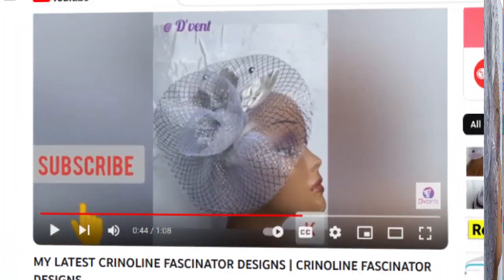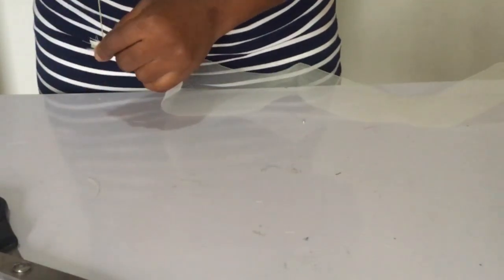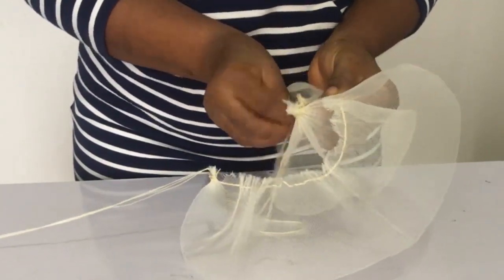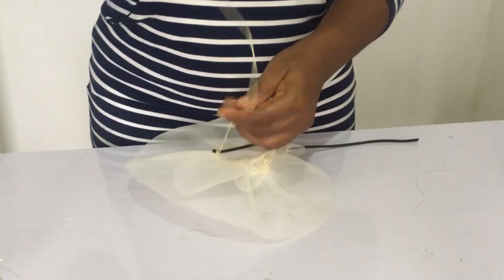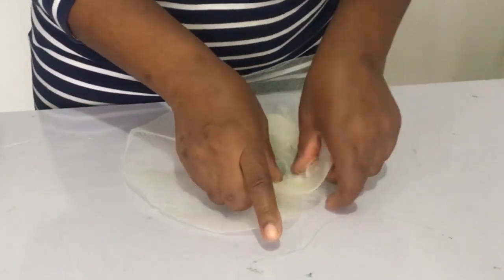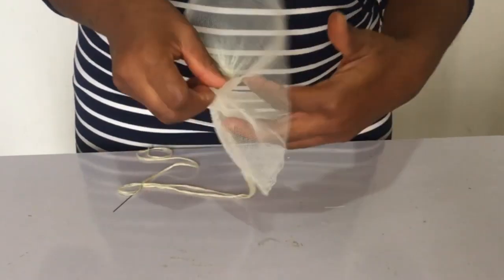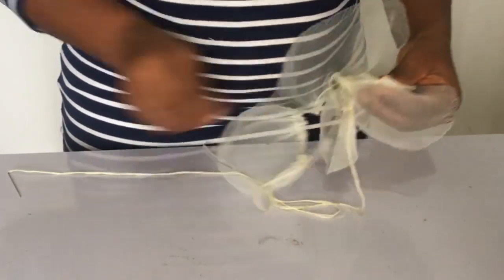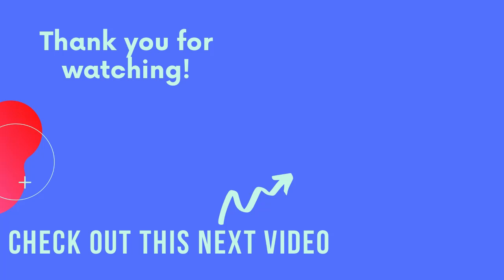HOW TO MAKE THIS TRENDY CUTE CRINOLINE FASCINATOR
Do check below for Amazon, Aliexpress and telegram link to shop for the items used in  making this crinoline  fascinator

AMAZON LINKS

3)Measurement tape
4)7 inch width crinoline BUT SHOULD BE 3 inch width crinoline
6) Flower
7) Uhu gum
8) Thin round elastic band
9) B6000

ALIEXPRESS LINKS
1) Needle and thread
2) Measurement tape
3) 7inch width crinoline BUT SHOULD BE 3 inch width crinoline
4) Scissor
5) Flower
6) Uhu gum
7) Fan Feathers
8) Thin round elastic band
9) B6000

Other videos to watch to assist in you in making this crinoline fascinator